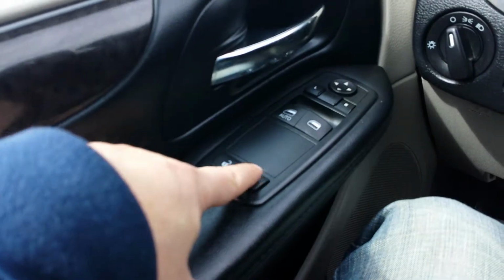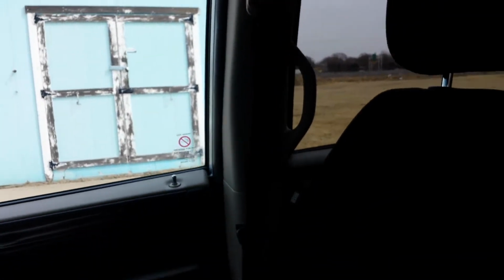Video of back window noise when rolled down - 2016 Dodge Caravan SE (2120)